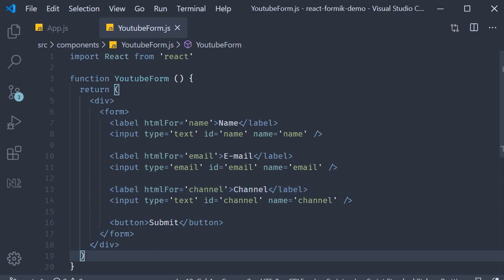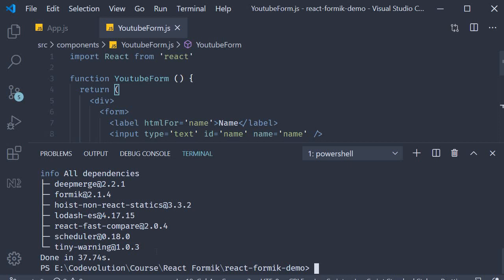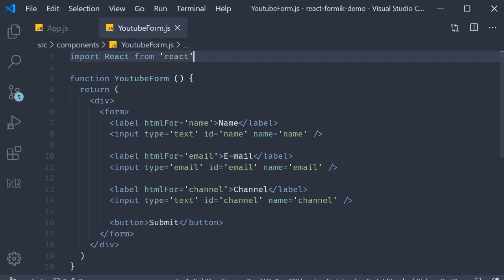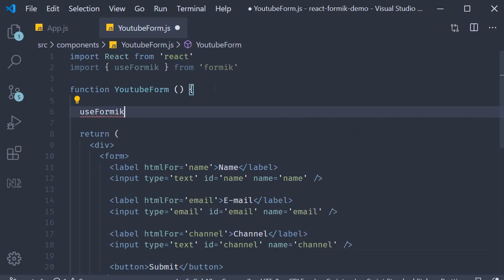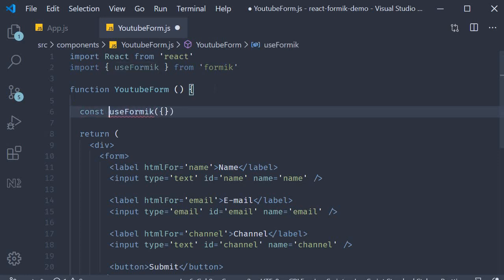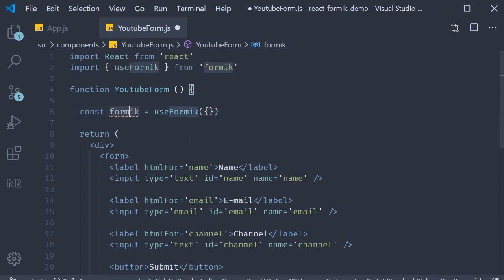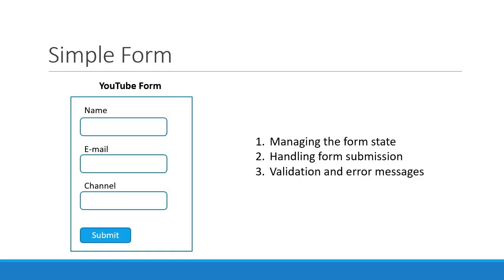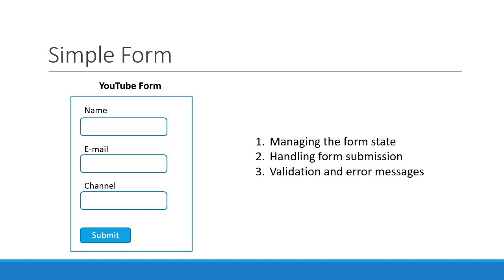React Formik Tutorial - 3 - useFormik Hook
useFormik Hook with Formik in React